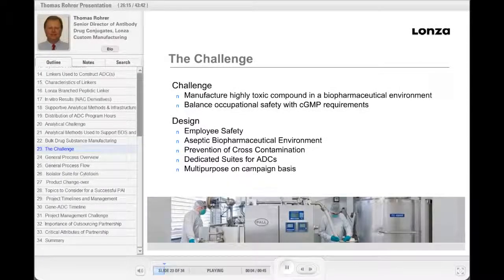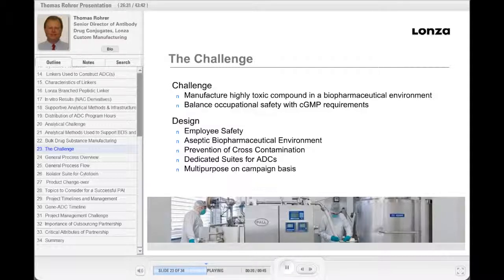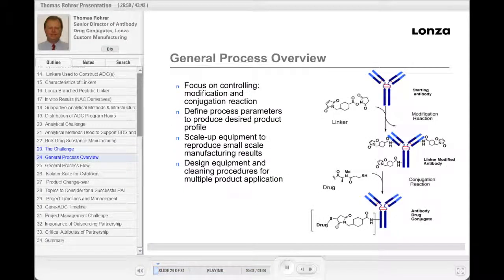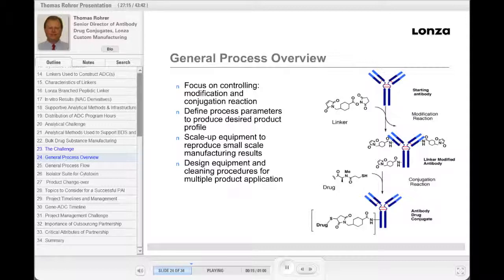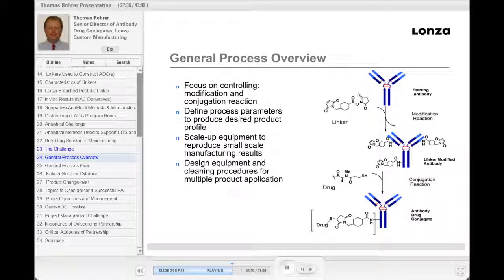Antibody-Drug Conjugates: Engineering for Safety & Success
This course provides a detailed look into the discovery, characterization, and manufacturing  of Antibody-Drug Conjugates, with a particular focus on safety issues.  Featured is an in-depth and extensive case study from Genentech about their use of antibody-drug conjugates in a robust bio-oncology program, including a focus on risk mitigation and risk minimization strategies.  This talk is followed by a presentation about Sutro Biopharma's Open Cell Free Synthesis (OCFS) technology for screening, selecting and formulating ADCs.  Finally, an excellent overview of the infrastructure required to produce these molecules is presented by Lonza.  All three presentations are filled with first-hand insights and practical approaches to successfully developing these potent biologics.